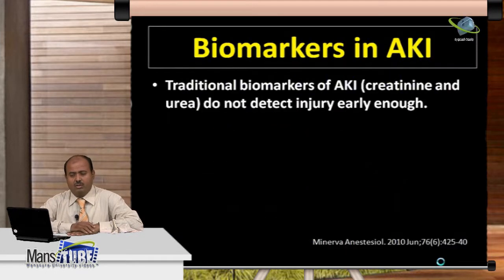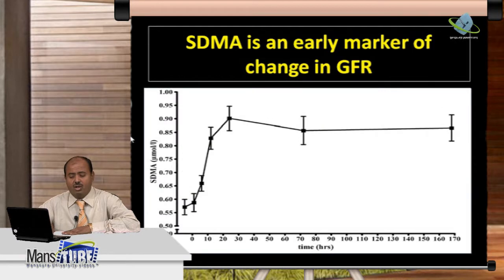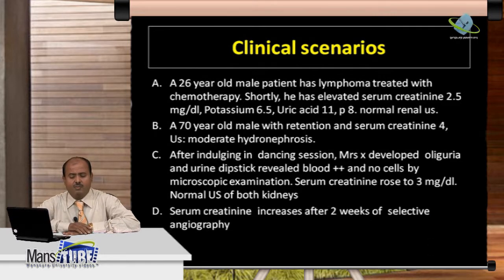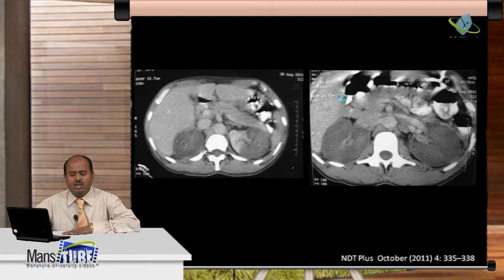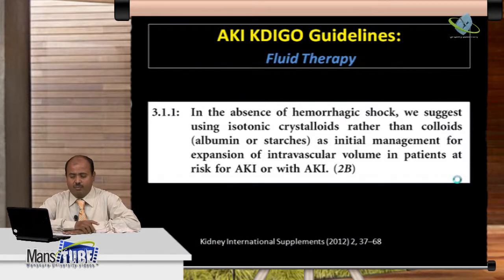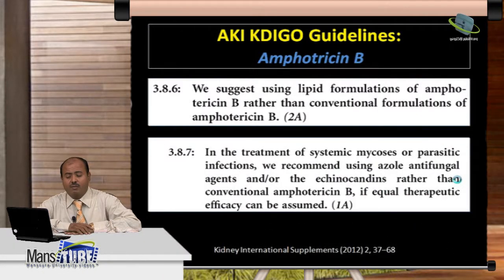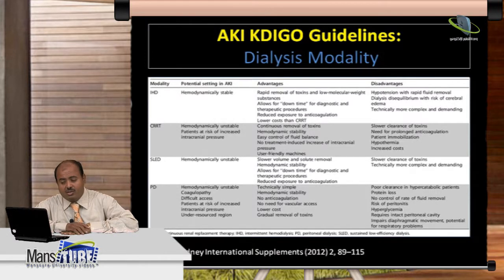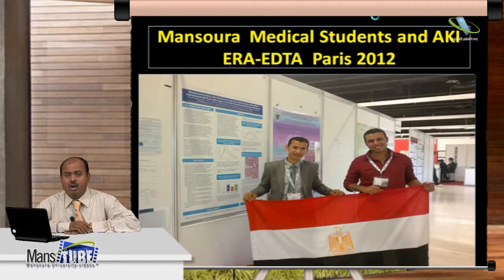Acute Kidney Injury, ESNT CNE Series: PartB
Acute Kidney Injury, ESNT
CNE Series: PartB

Hussein Sheashaa
Assistant Professor of Nephrology, UNC, Mansoura